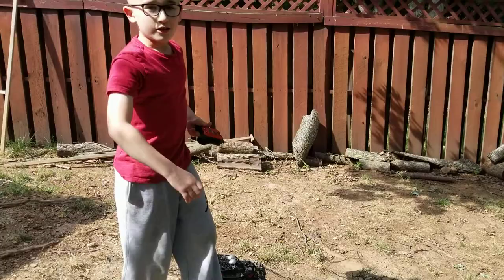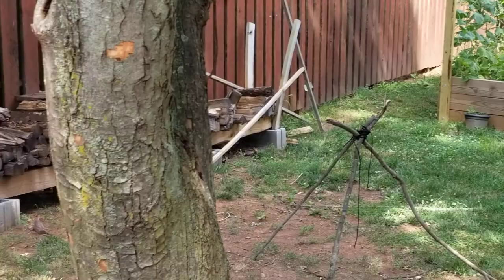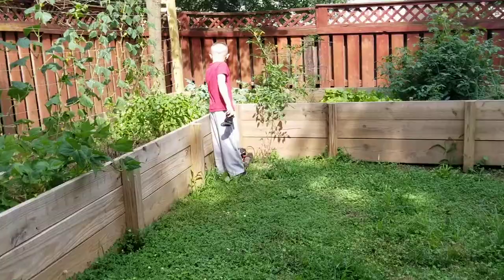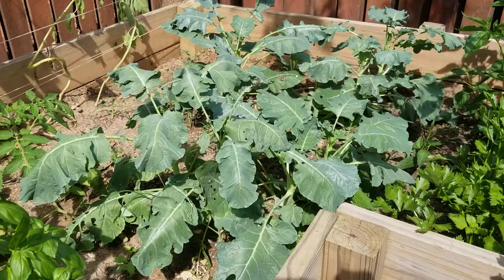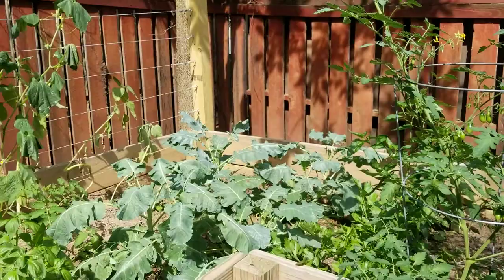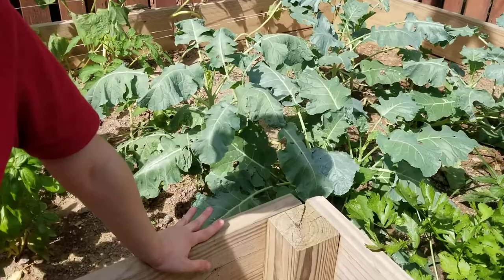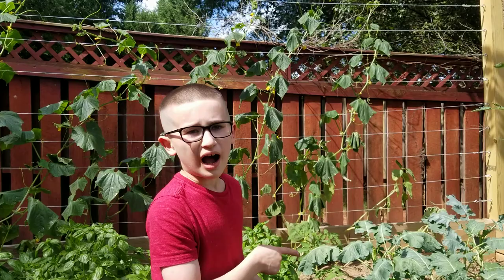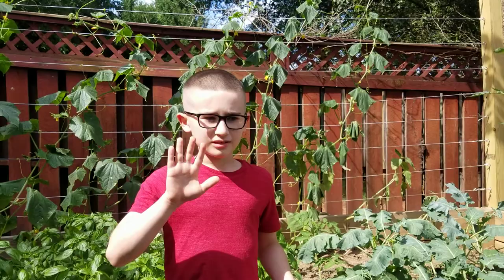Stupid bugs - growing broccoli